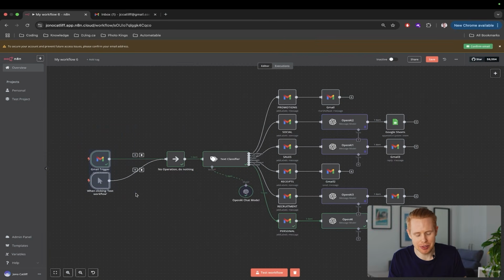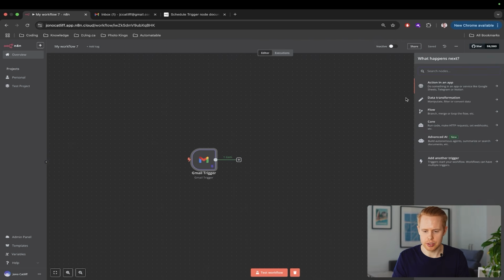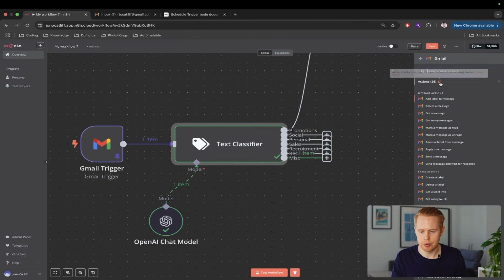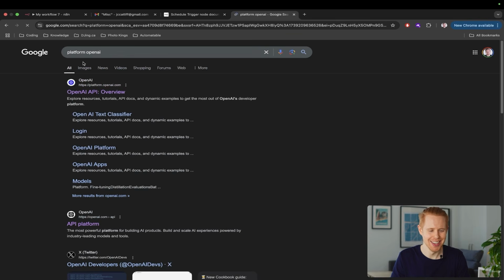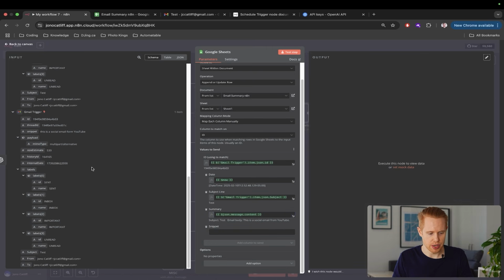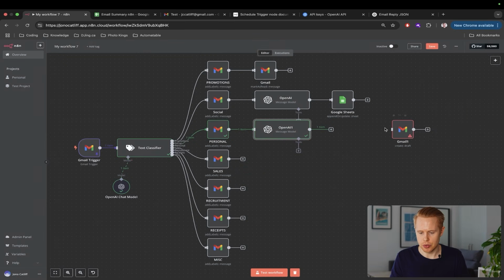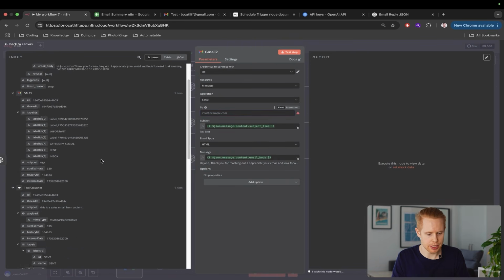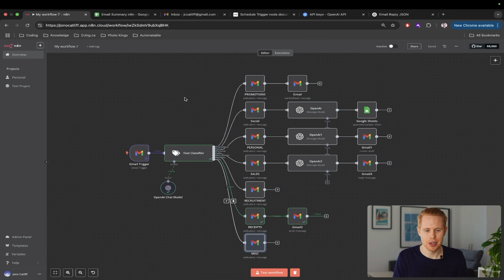This n8n AI Agent Will Manage Your Email Inbox (100% Automatic)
🌍 COMMUNITY

📚 SUMMARY
In this video we build an n8n AI email agent that automates your gmail account.

⌛ TIMESTAMPS
0:00 Intro
1:57 Creating the workflow
2:07 Gmail trigger
5:42 Classify the email for labels
10:06 Creating labels for gmail inbox
13:30 Mark emails as read
15:40 Summarizing emails
23:00 Create a draft email
32:00 Send email
35:11 Forward emails